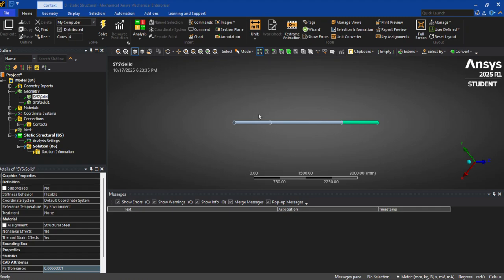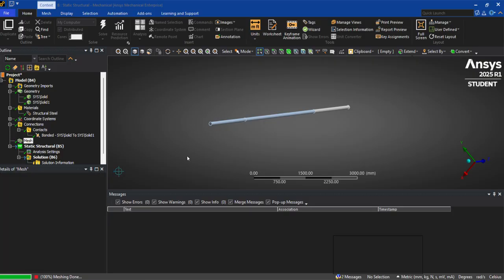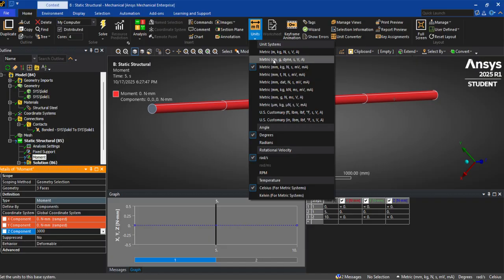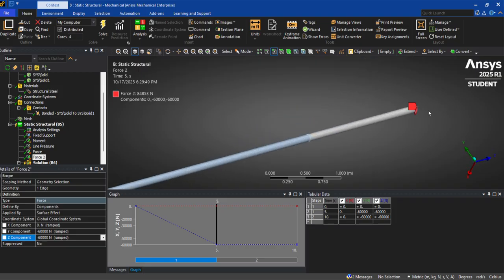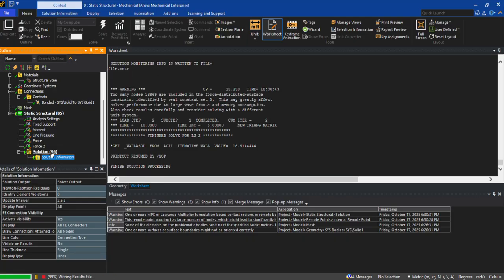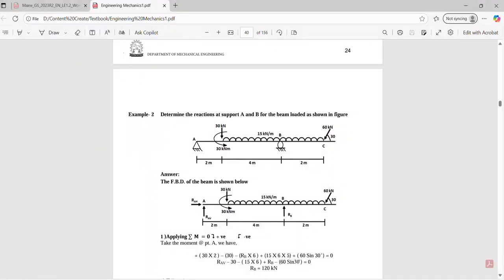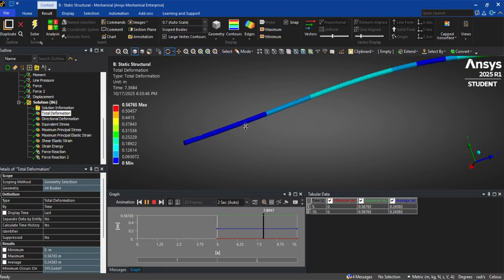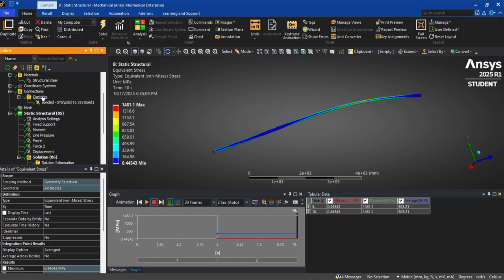Static analysis of a Cylindrical Beam-ANSYS 2025 R1 (Student Version)